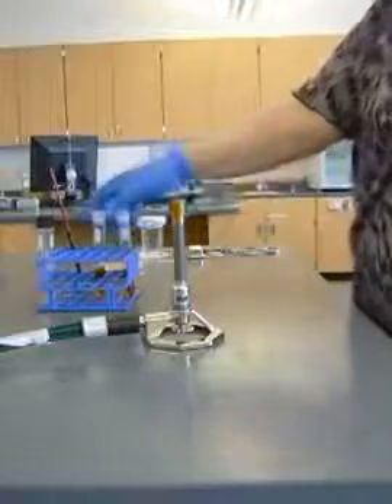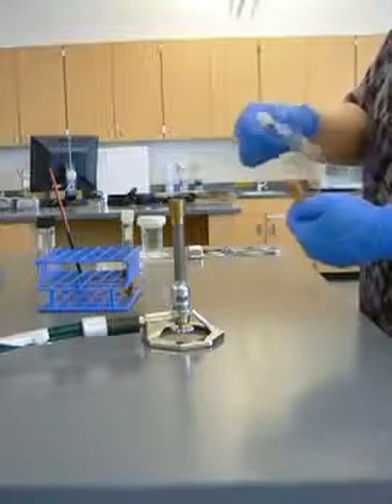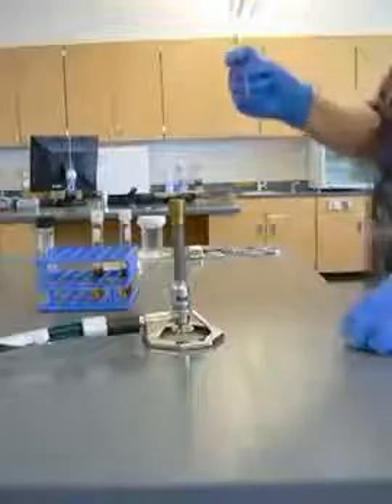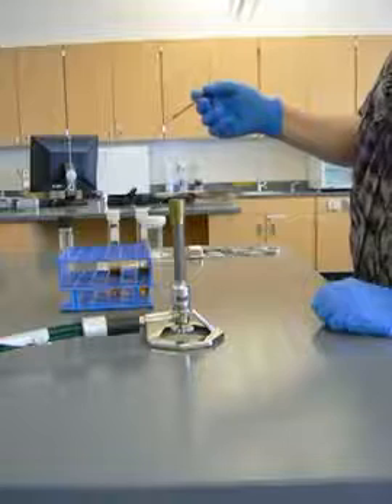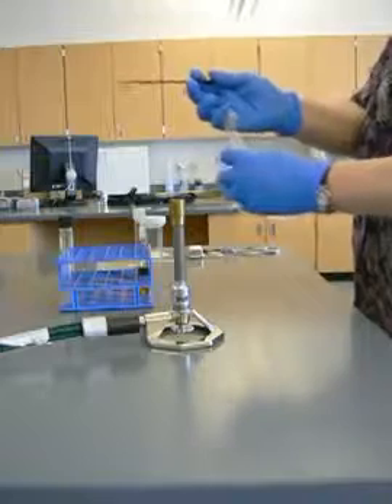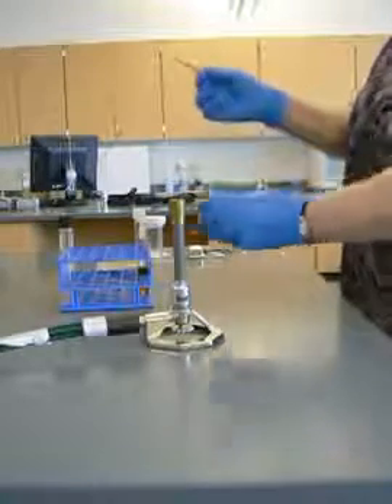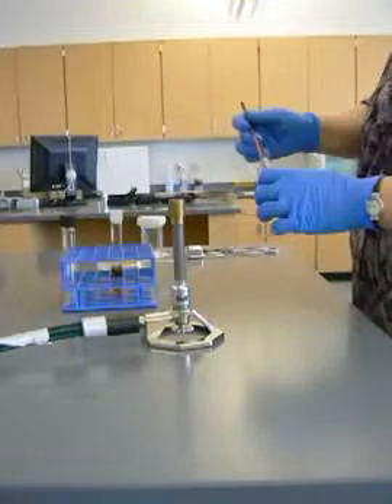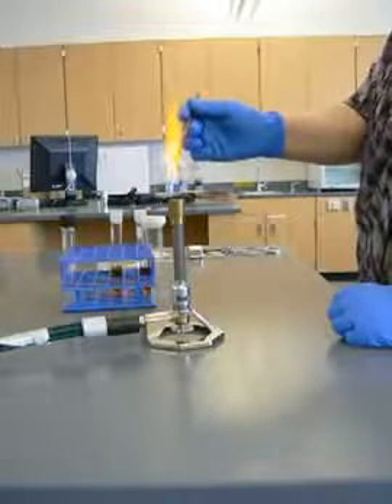Broth to broth transfer